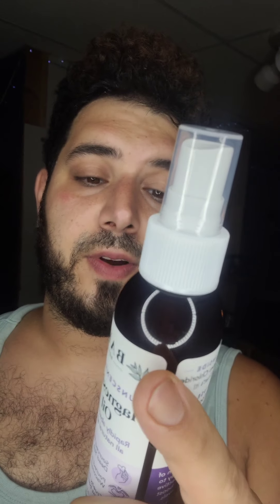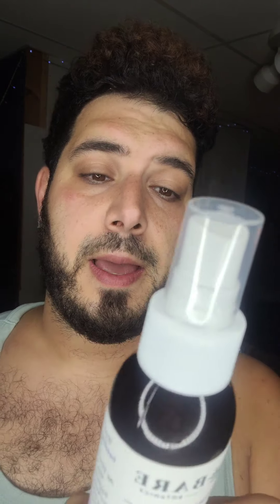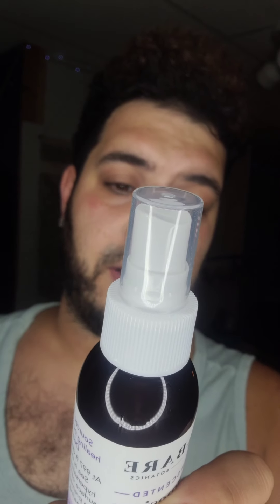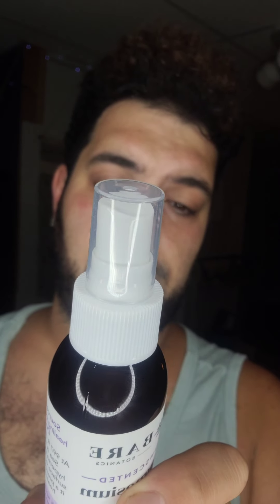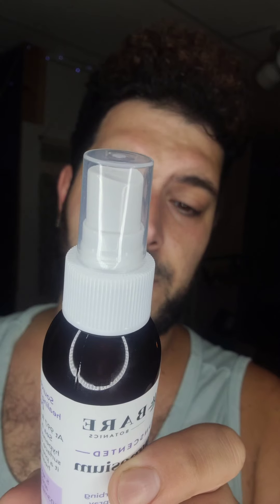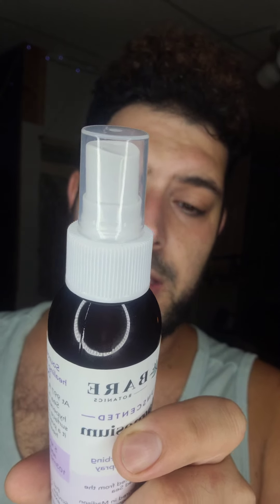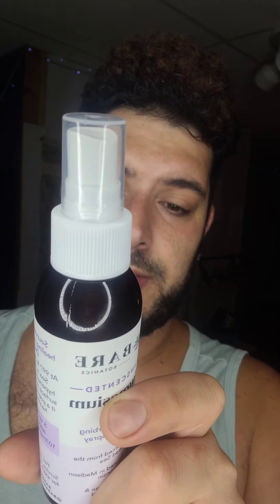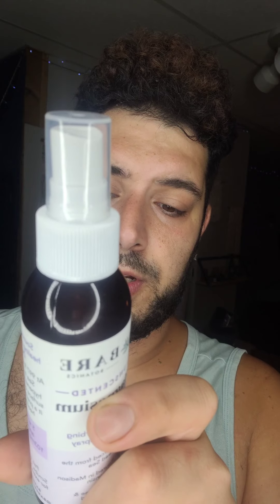magnesium reduces cortisol and insulin when you do this